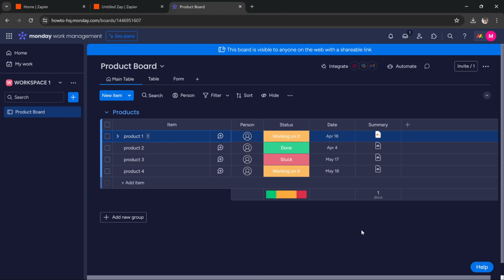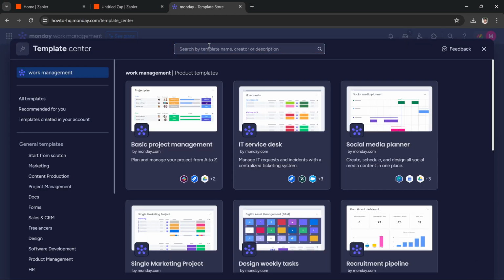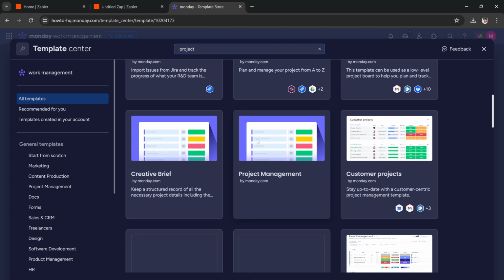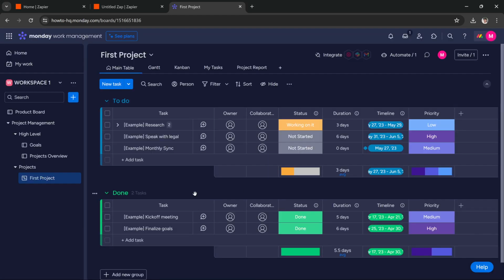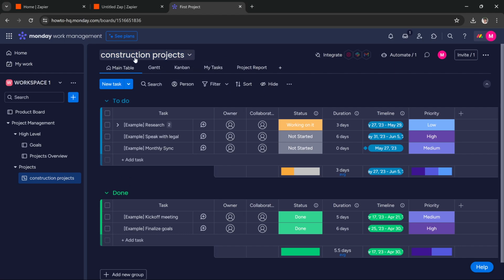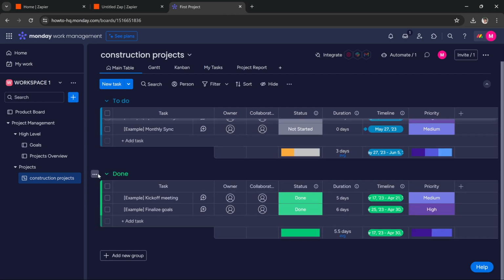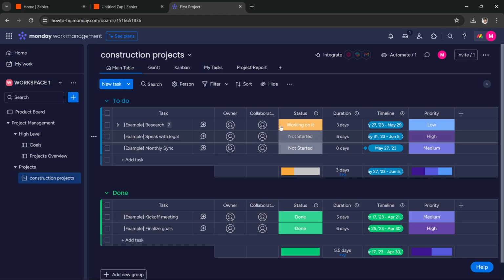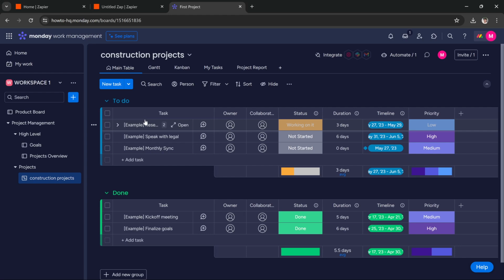How to Timeline Construction Projects on Monday.com [Quick Guide]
Watch this short and simple tutorial to learn how to timeline construction projects with Monday.com.